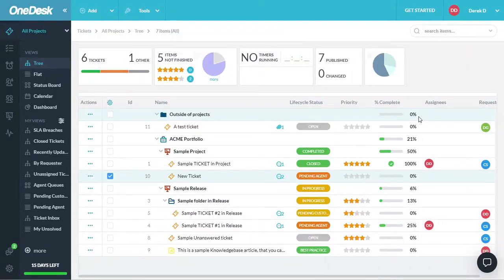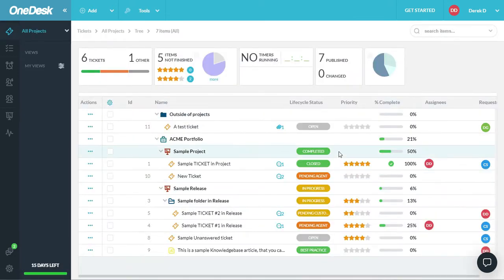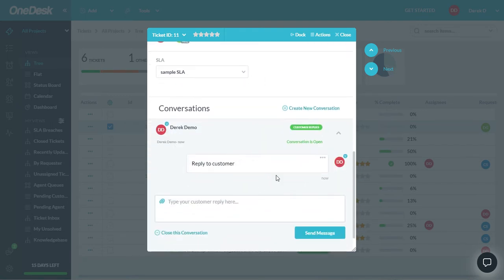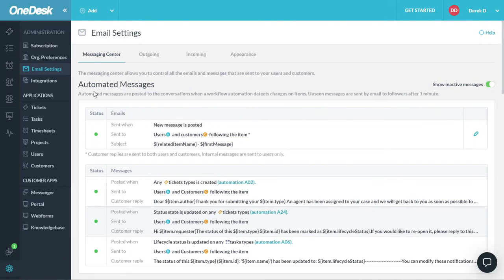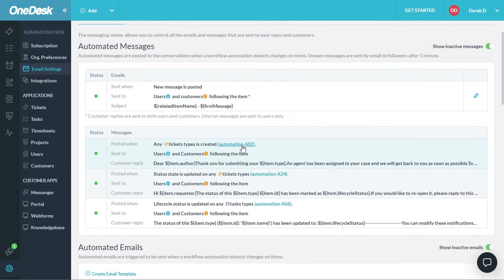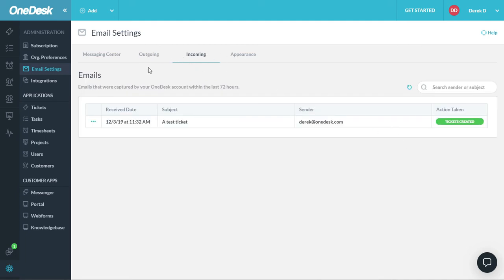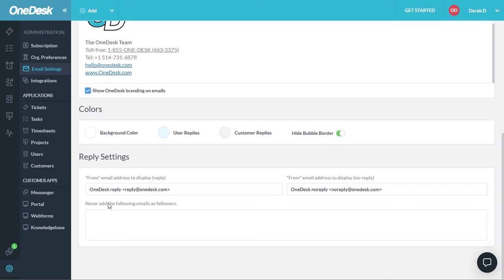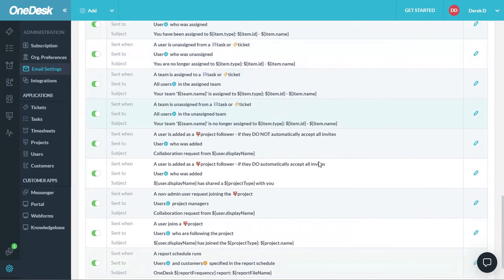OneDesk - Configuring Email Settings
This video provides an overview of how email works in OneDesk.